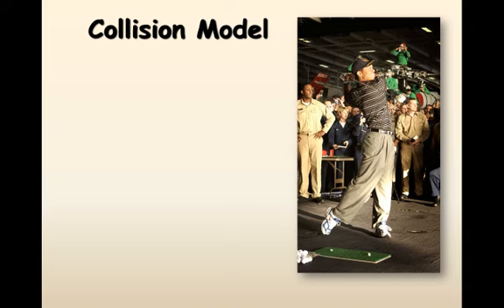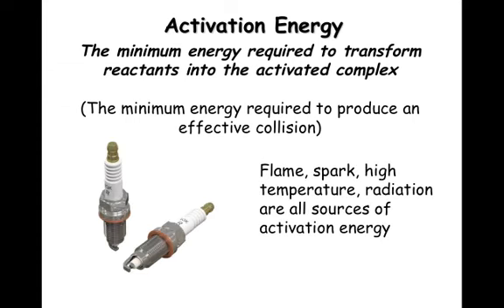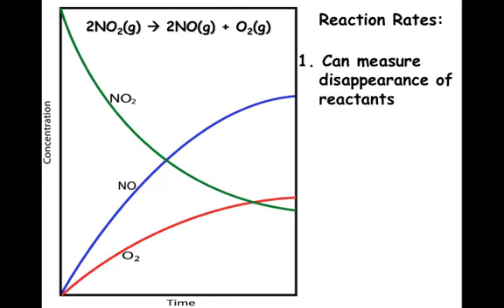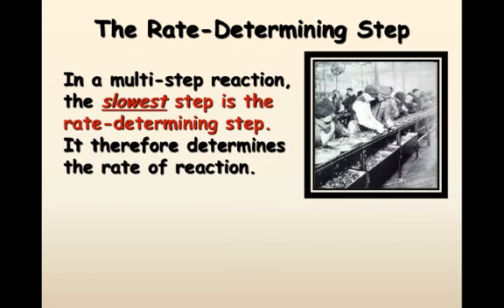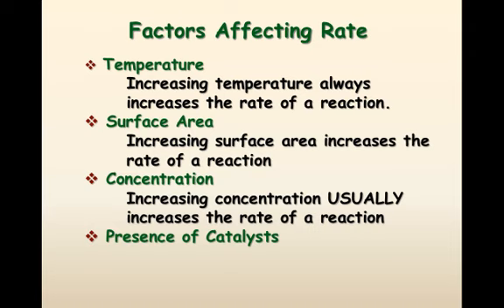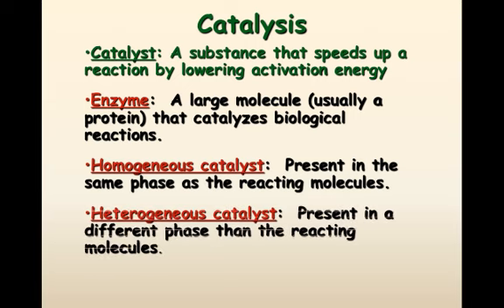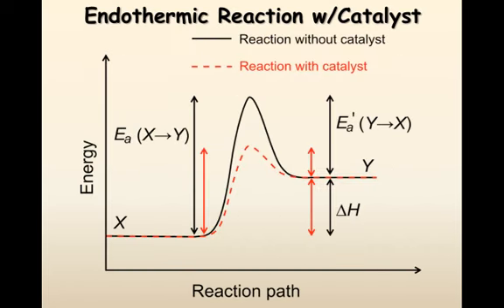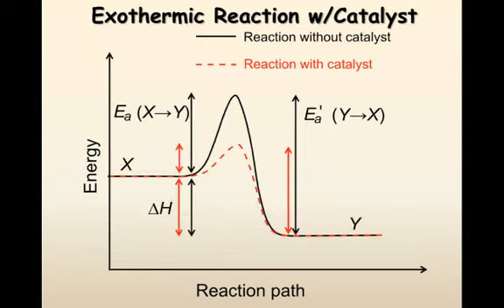Kinetics Concepts.mp4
Kinetics - factors that affect rate of reaction

Table of Contents:

00:02 - Chemical Kinetics
00:13 - CA Standards
00:16 - Collision Model
00:57 - Activation Energy
01:27 - Exothermic Processes
01:32 - Endothermic Processes
01:38 - 2NO2(g)  2NO(g) + O2(g)
02:06 - The Reaction Mechanism
02:42 - The Rate-Determining Step
03:29 - Factors Affecting Rate
04:41 - Catalysis
04:42 - Factors Affecting Rate
04:47 - Catalysis
05:37 -
06:02 -